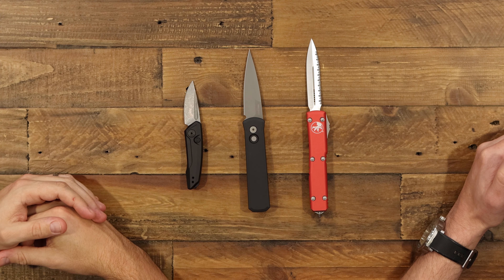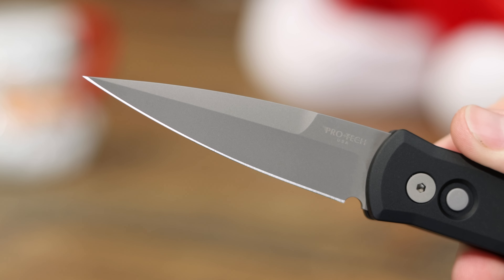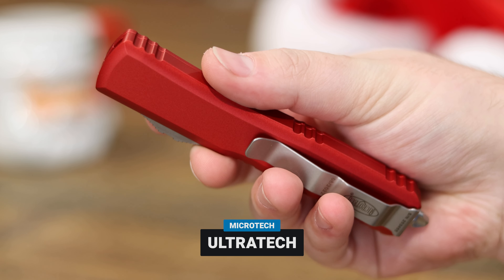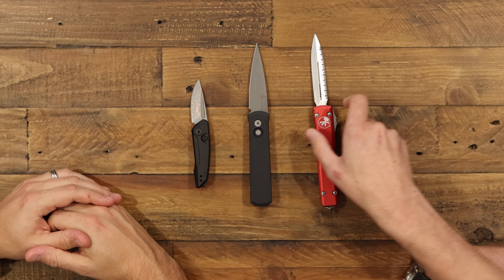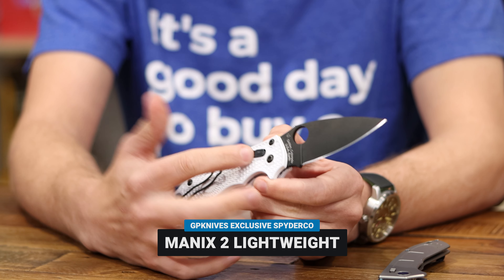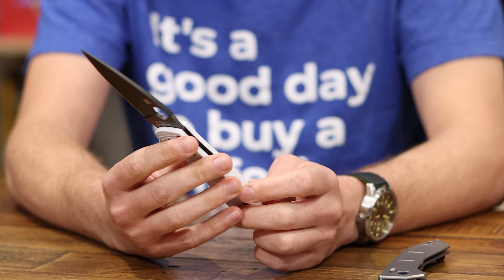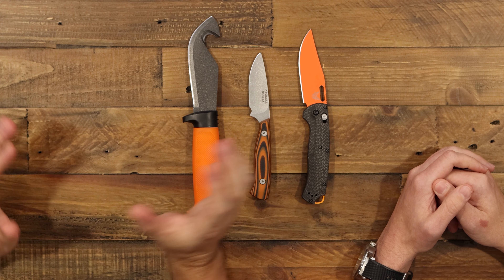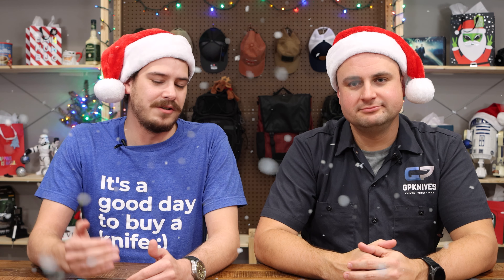Holiday Gift Guide | The Perfect Knives & Tools for Christmas!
🎅 Are you looking for the best gift ideas for the holidays? 🎁 Look no further! GPKNIVES has you covered with a comprehensive list of the perfect presents. 🎄

You can find all of these options and more by following the link below to our website! Happy Shopping!

Timestamps:
00:00  Intro
00:22  Automatic Knife Gift Ideas
02:42  Everyday Carry Gift Ideas
06:31  Outdoors Gift Ideas
11:06  Hunting Knife Gift Ideas